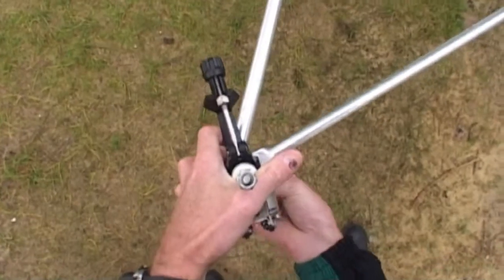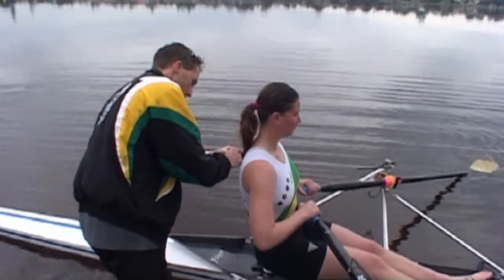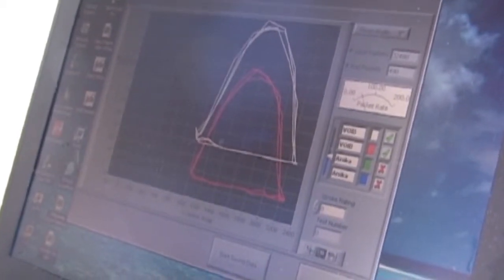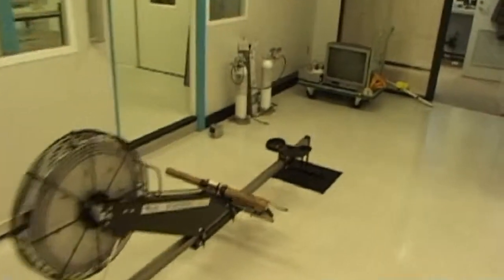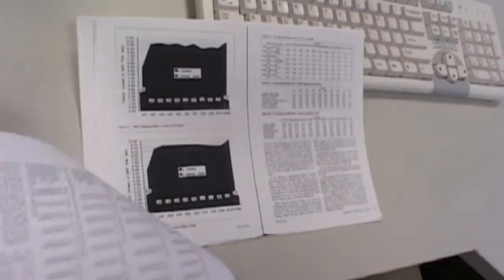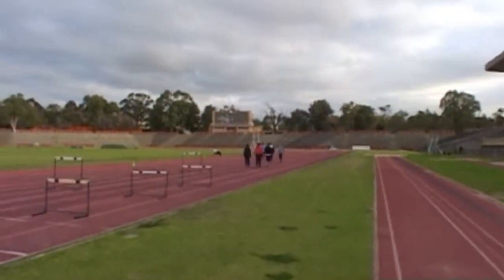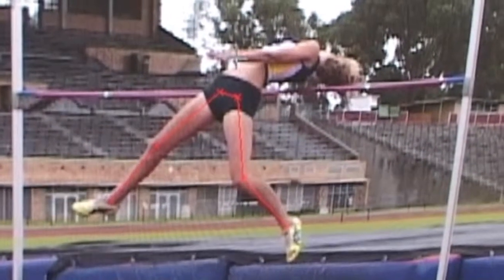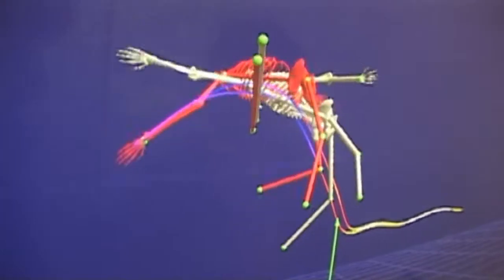Biomechanist - Try it for 5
Biomechanics is the science of movement of a living body and how it is produced through the relationships between muscles, bones, tendons and ligaments.